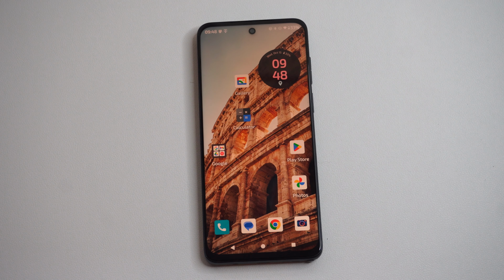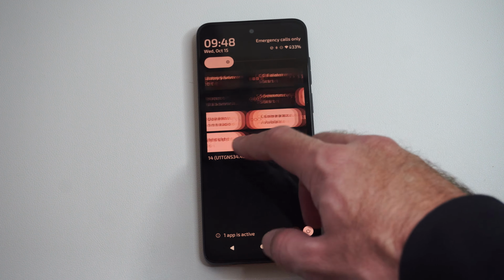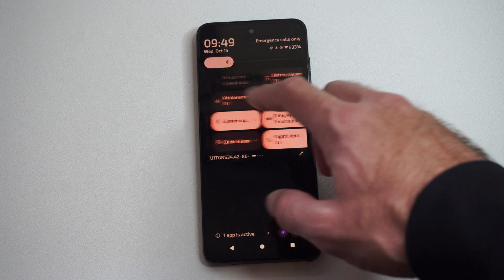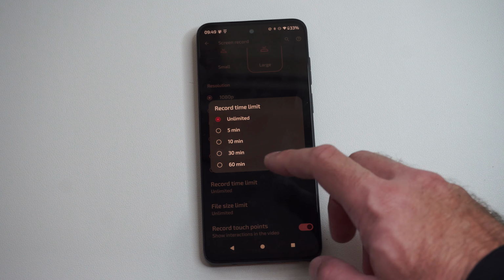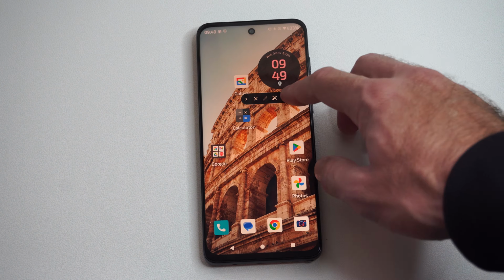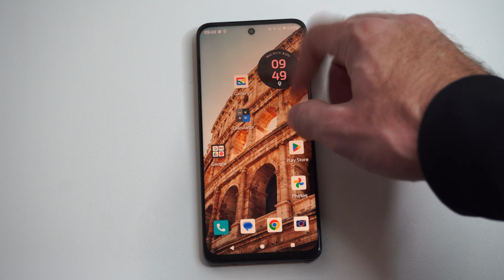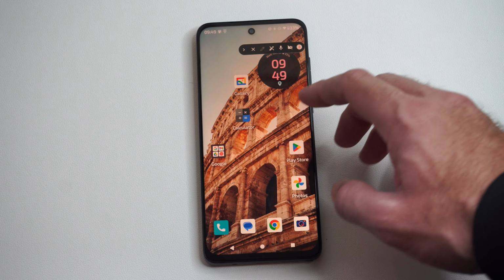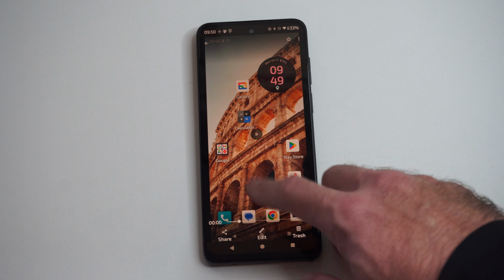How to Screen Record on your Motorola Android Phone (Best Method)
The most reliable and best method to screen record on a Motorola Android phone is by using its built-in Screen Recorder tool, which is accessed via the Quick Settings menu.

This feature is available on most modern Motorola devices running Android 11 or later.

Here is a step-by-step guide:

1. Access the Quick Settings Panel
Swipe Down: Swipe down once from the very top of your phone screen to open the notification shade.

Swipe Down Again: Swipe down a second time to fully expand the Quick Settings panel.

2. Locate and Select the Screen Recorder
Find the Icon: Look for an icon labeled Screen Record, Screen Recorder, or a similar term. It often looks like a small video camera or a screen with a dot.

If You Can't Find It: If the icon is not immediately visible, swipe left to view other pages of the Quick Settings.

Customize the Panel (If Needed): If the icon is missing entirely, you may need to add it:

Tap the Edit (pencil icon) at the bottom of the panel.

Find the Screen Record tile in the lower section (inactive tiles).

Tap and drag the Screen Record tile up to the active Quick Settings area.

Tap the back arrow or done to save your changes.

3. Configure and Start Recording
Tap the Icon: Tap the Screen Record icon.

Audio Settings (Important): A prompt will appear with options to choose your audio source. Tap the small arrow or settings gear to select:

Device audio: Records only sounds coming from the phone (e.g., app, game, or music audio).

Microphone: Records only external sounds (your voice and ambient noise).

Device audio and microphone: Records both internal sounds and your voice (recommended for tutorials or commentary).

No audio (Mute): Records only the screen action with no sound.

Other Options: You may also have an option to enable Show touches on screen, which will display a white dot where you tap, useful for tutorials.

Start Recording: Tap the Start button. A short countdown (usually 3, 2, 1) will begin before recording starts.